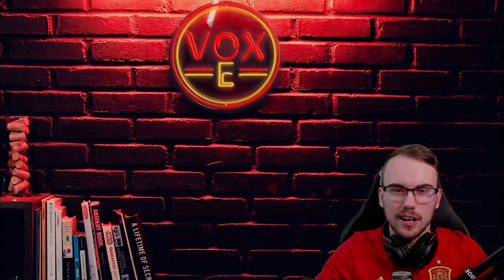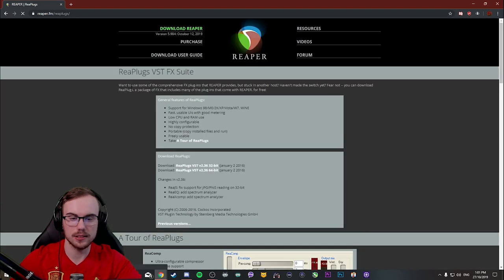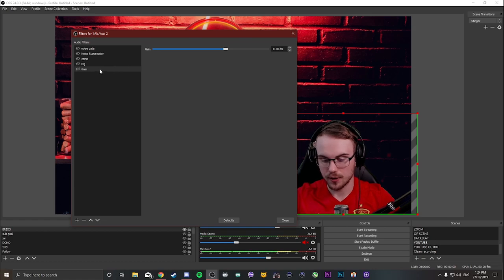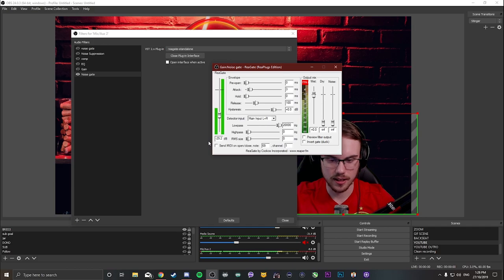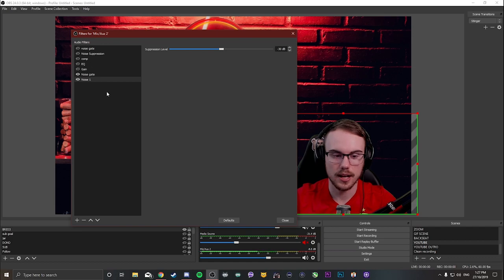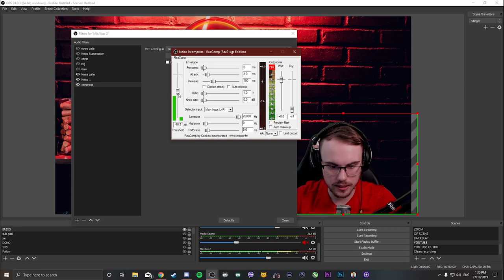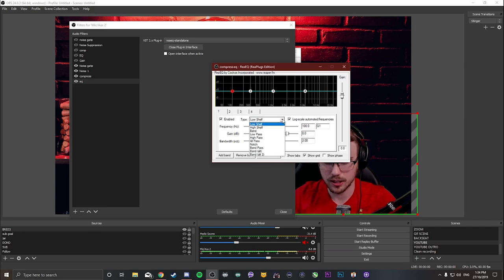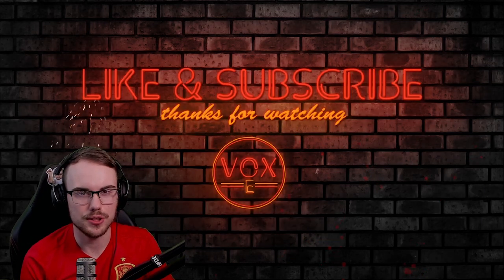How to sound professional, Best OBS & SLOBS microphone settings!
TIMESTAMPS:
VST Plugins: 01:09
Noise Gate: 02:40
Noise Suppression: 04:05
Compressor: 05:00
EQ: 06:39